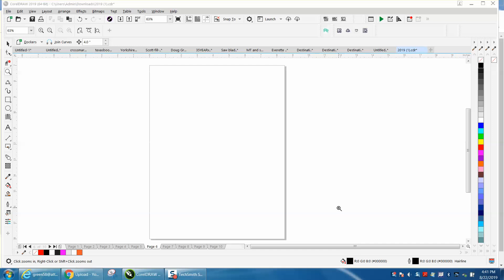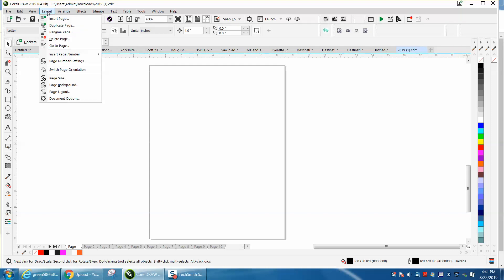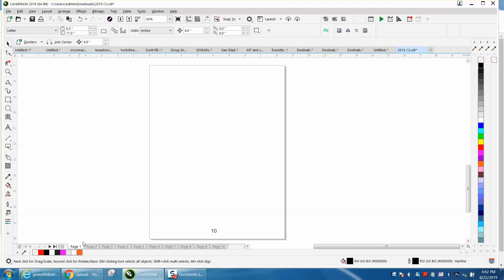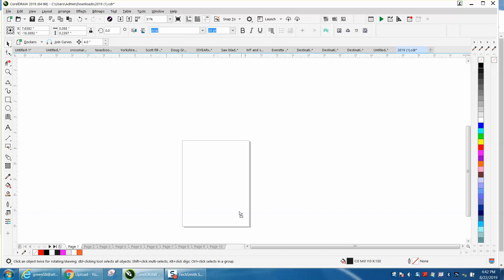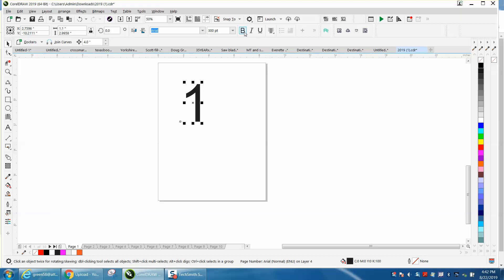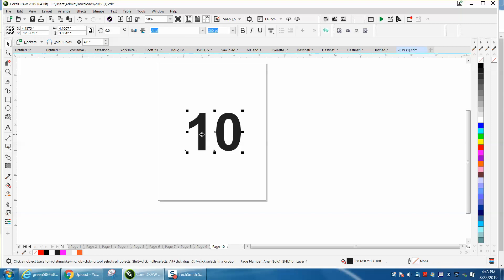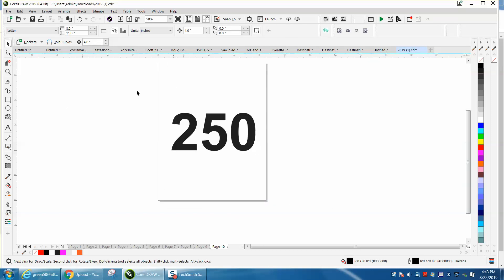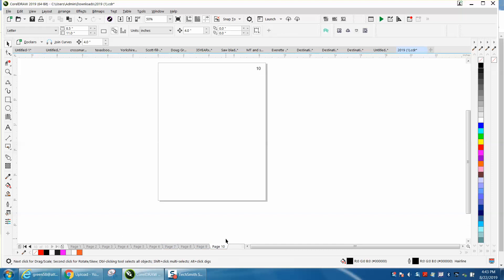Corel Draw Tips & Tricks Print numbers on all pages